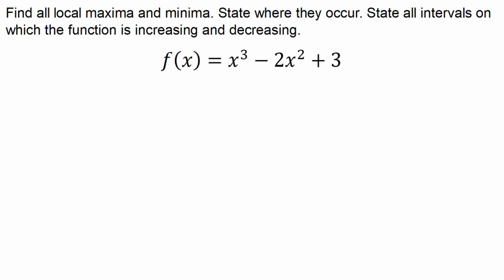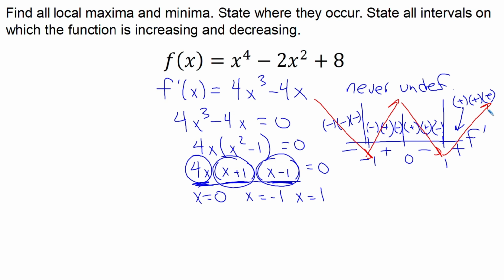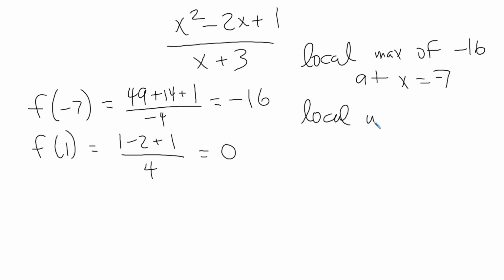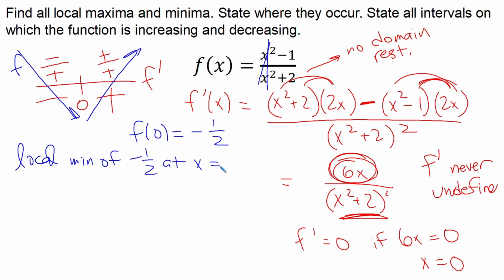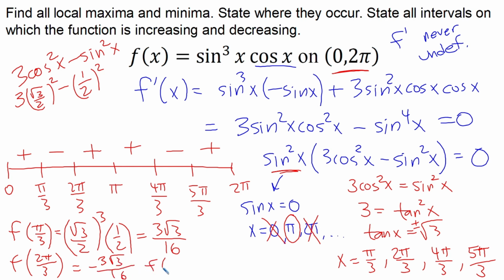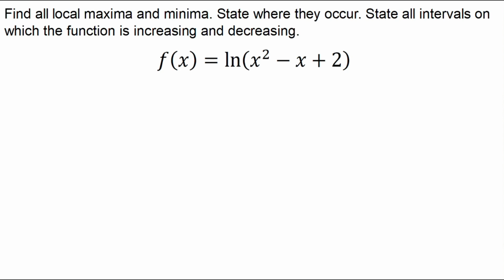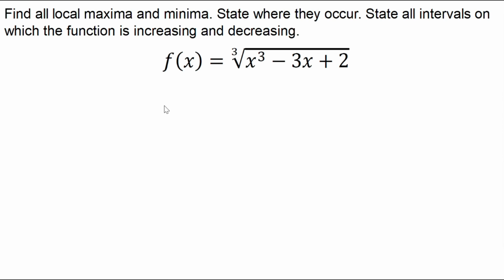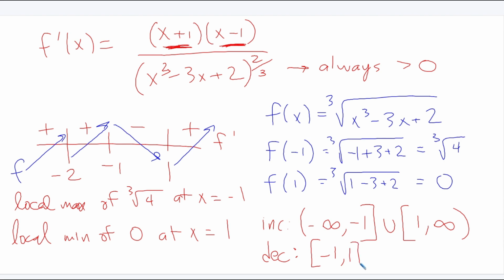Finding Local Extrema and Intervals of Increasing and Decreasing Homework Walkthrough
Using the first derivative to determine when a function is increasing and decreasing and when it has local minima and local maxima.